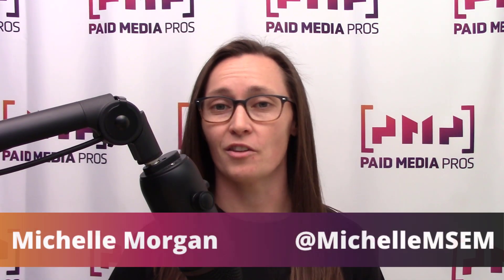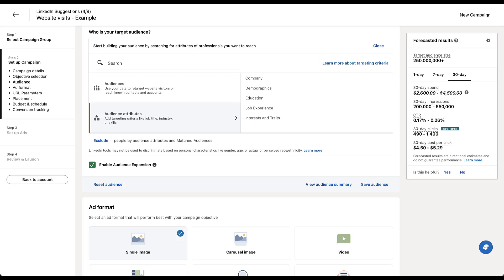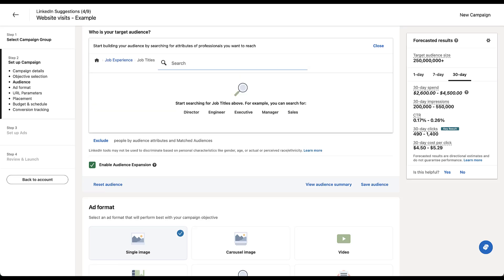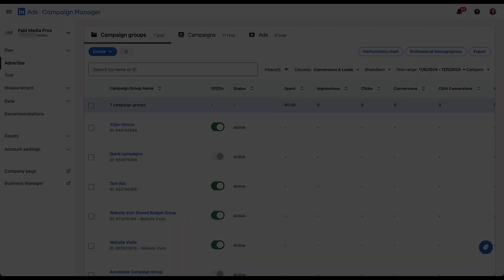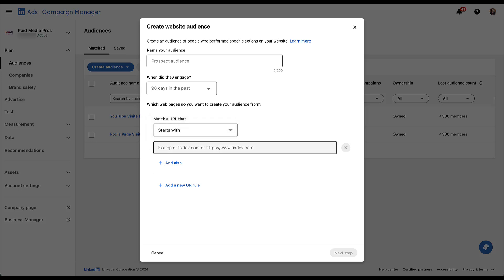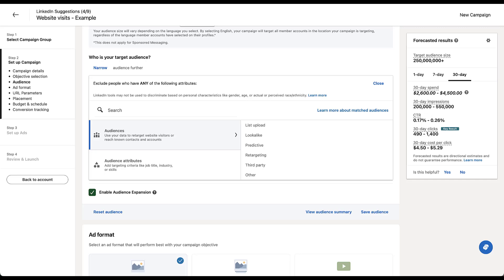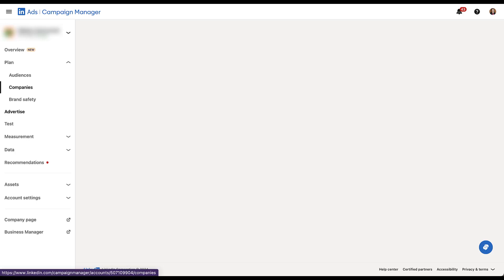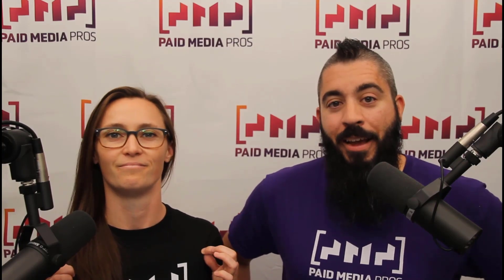LinkedIn Ads Targeting Options in 2025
LinkedIn Ads targeting is the best in the B2B space by a long shot. There are tons of different ways you can reach your target audience on the platform and it can be tough to know what everything is. In this video, we're going through all of the available targeting options at the start of 2025 to make sure your campaigns are leveraging all the tactics that make sense for you.

0:27 - Creating a New Campaign to See Targeting Options
1:06 - Location Targeting & Additional Settings
2:17 - Audience Attributes You’re Able to Target on LinkedIn
2:43 - Targeting Based on Company Attributes
3:11 - Demographic & Education Information
3:39 - Job Experience & Seniority Targeting Options
4:50 - Job Title Targeting
5:46 - Member Skills & Years of Experience
6:34 - LinkedIn Member Groups and Interests Targeting
7:13 - Matched Audience Targeting on LinkedIn Ads
9:58 - Predictive Audience Lists
10:47 - How to Apply Audiences in LinkedIn Campaigns
11:39 - Excluding Options for LinkedIn Ads
12:12 - Audience Expansion Controls
12:54 - How to Save an Audience in LinkedIn Ads
13:40 - LinkedIn’s Pre-Built Audiences
14:30 - Targeting from the Companies Tab